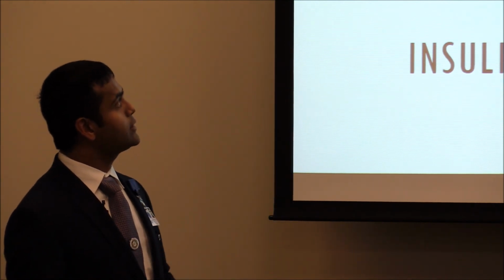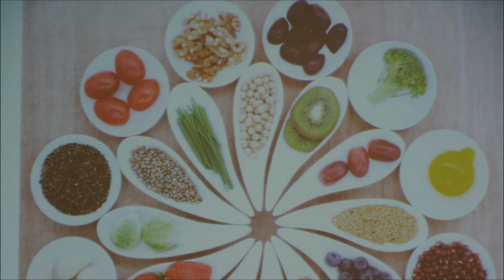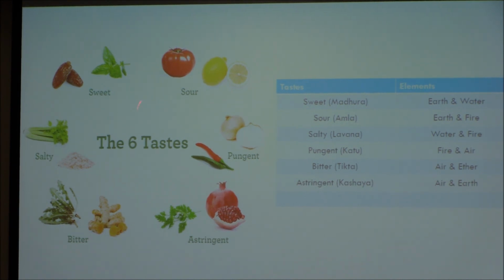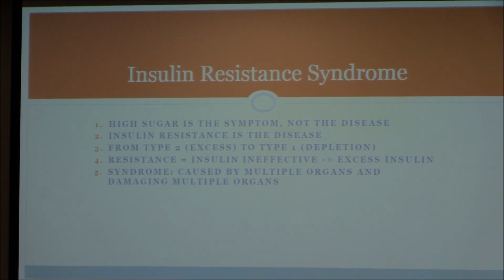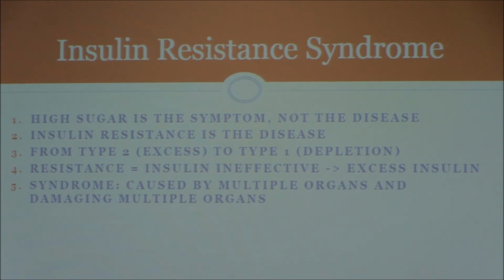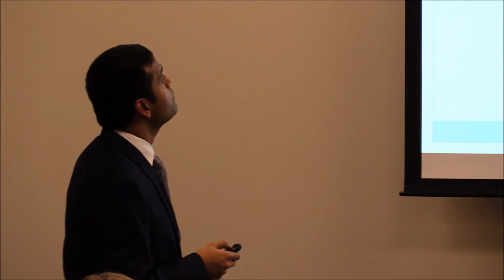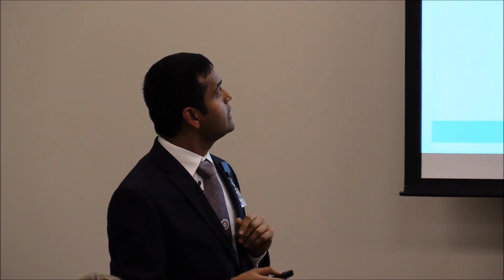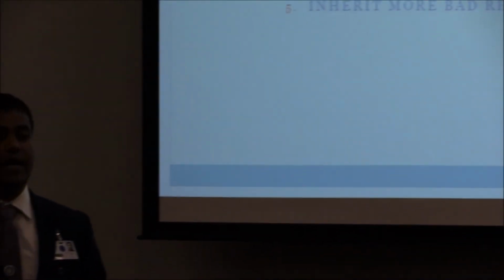Diabetes IRS Part 1 Introduction